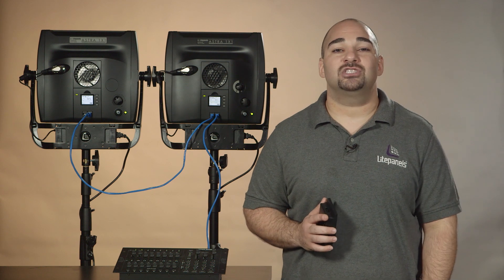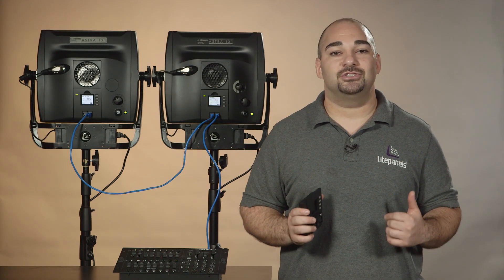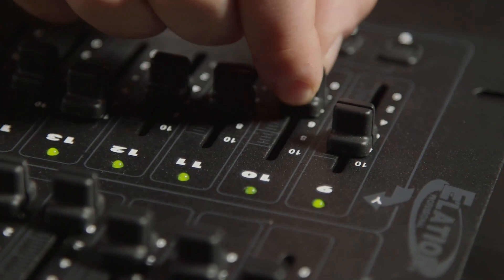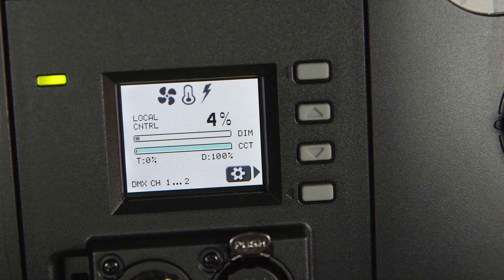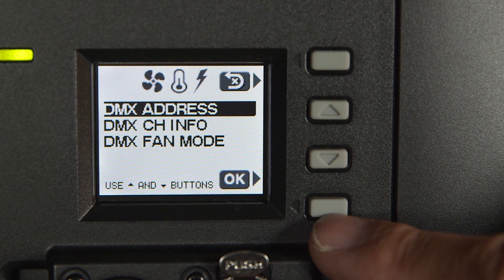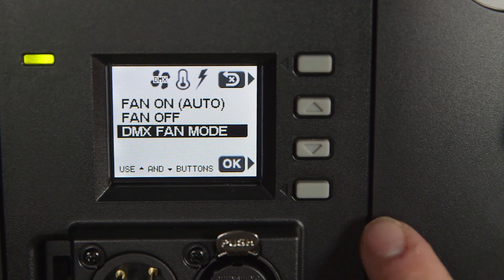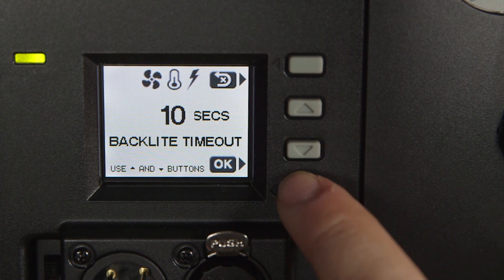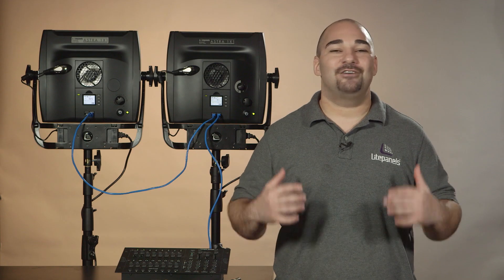Litepanels Astra DMX Communications Modules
Litepanels Astras can be controlled via a traditional DMX board and Alan takes us through the different modules available also going through the menus showing all the available features.